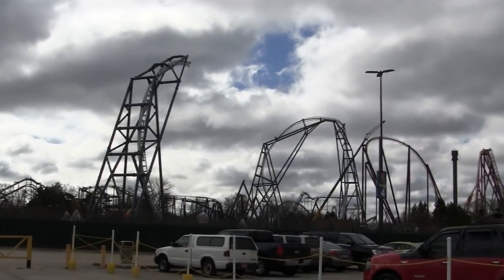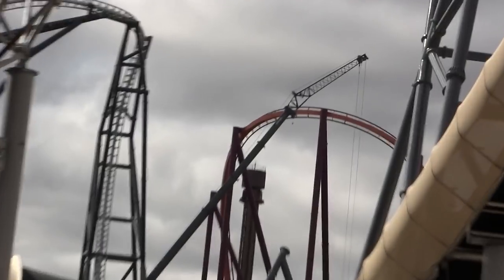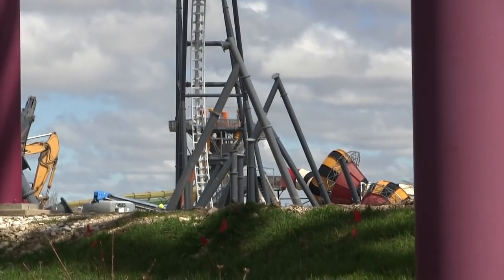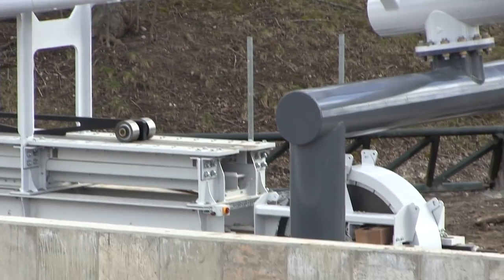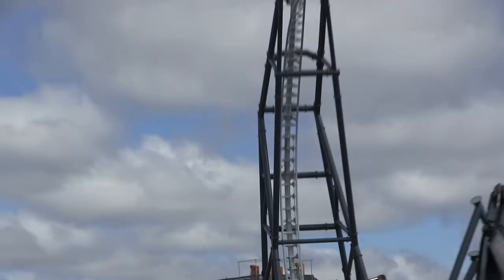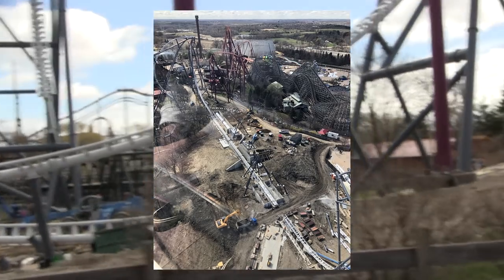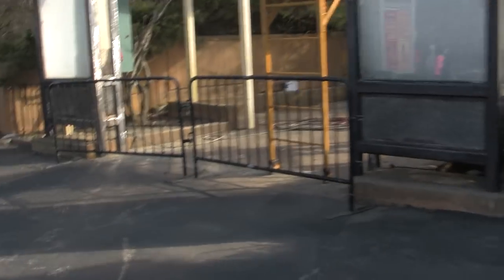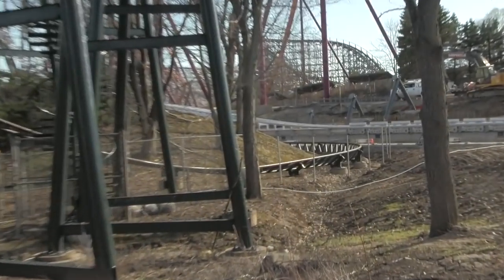Maxx Force Construction Update